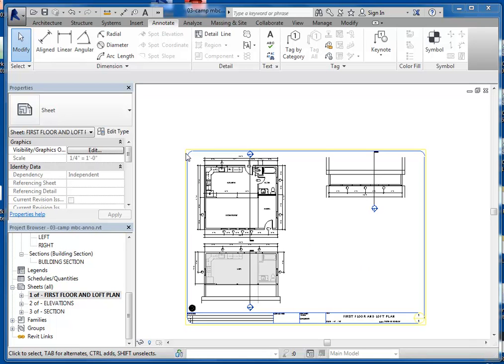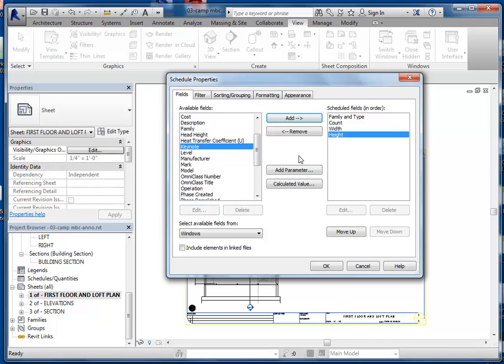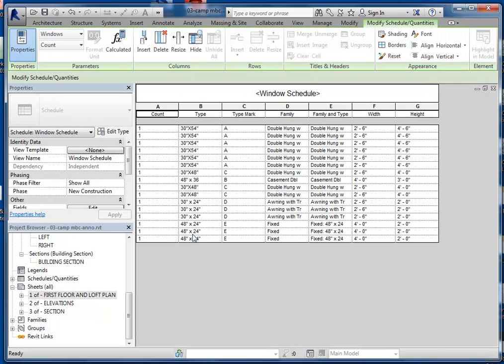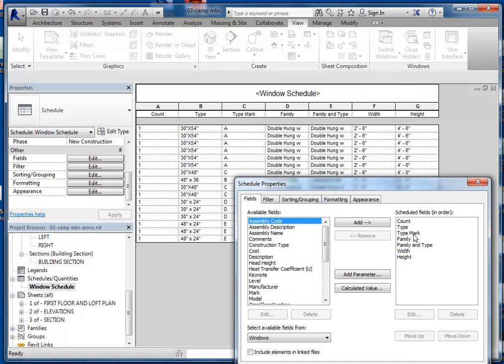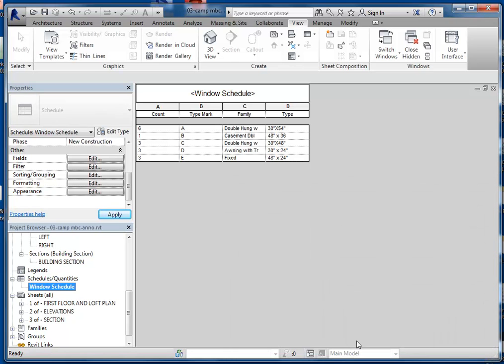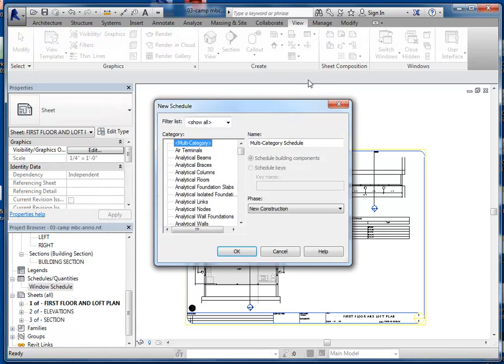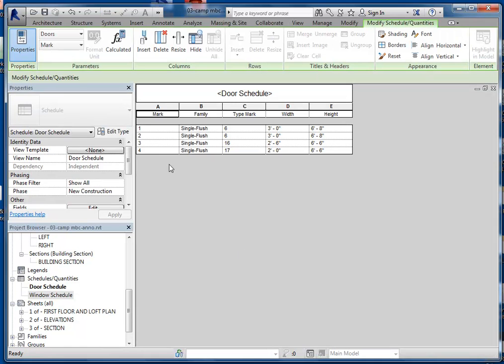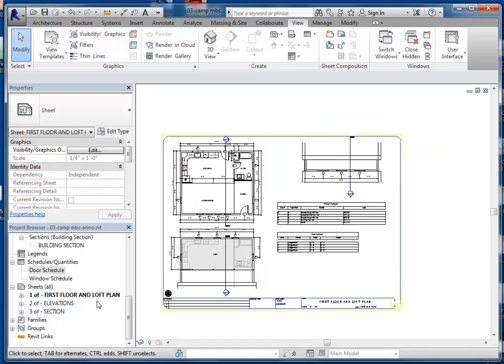14 DOOR AND WINDOW SCHEDULE